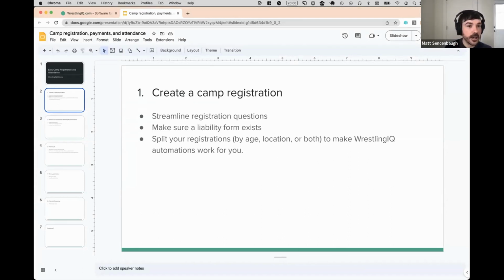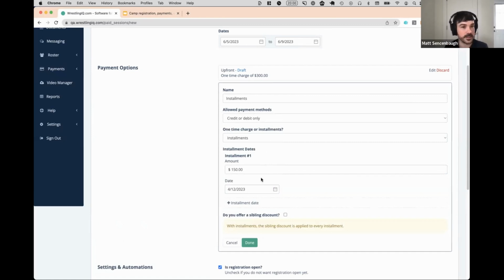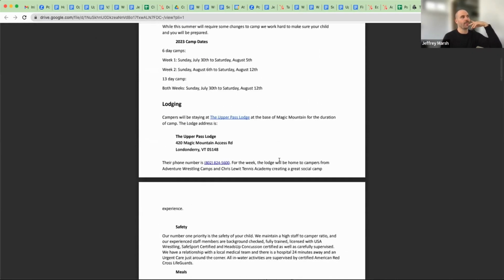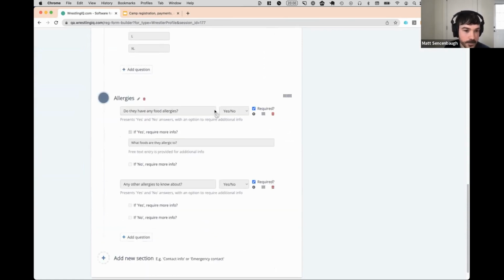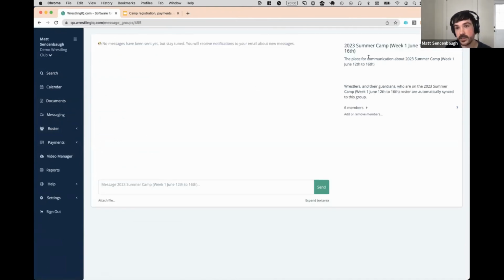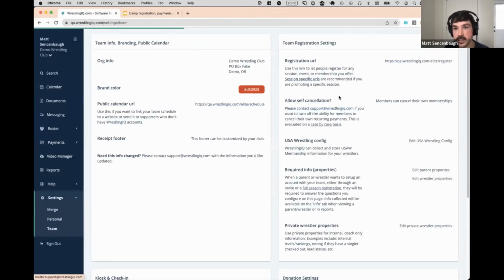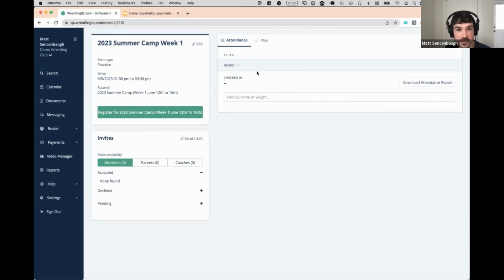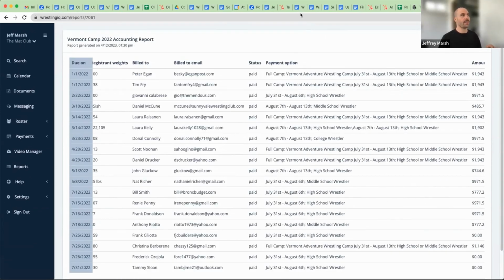WrestlingIQ Webinar: Easy Camp Registration and Attendance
Learn how to run summer wrestling camp registrations with WrestlingIQ.

00:00 Intro
00:56 Creating a camp
03:12 Setting up payment options
04:13 Sibling discounts
05:03 Writing an effective, automated, welcome email for camp registrants
07:09 Customize registration questions for camps
08:47 Duplicating a camp
09:47 Roster and message group automations
10:45 Mid-Camp updates for parents
12:20 Add your camp to the calendar
13:33 Promote the registration!
15:25 Taking attendance
16:48 Reports
18:47 Camps are a great revenue opportunity!